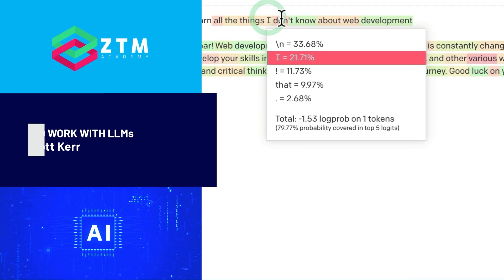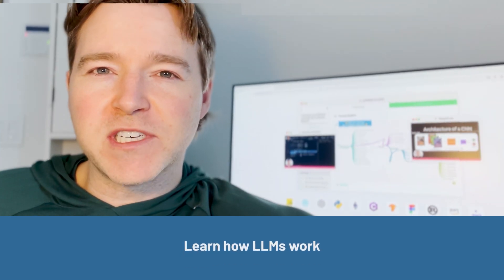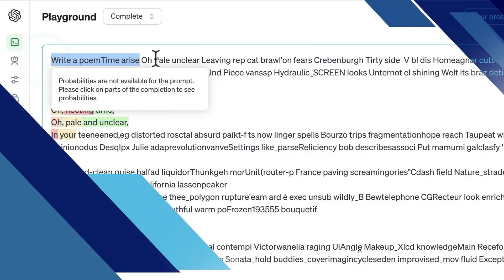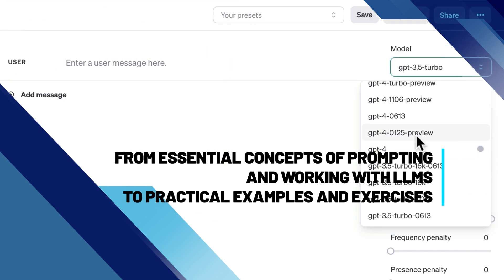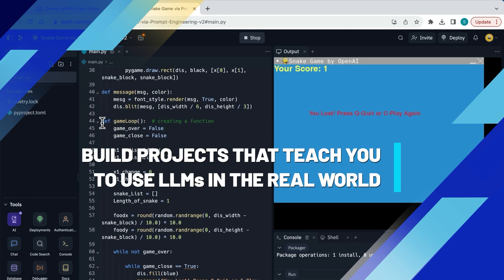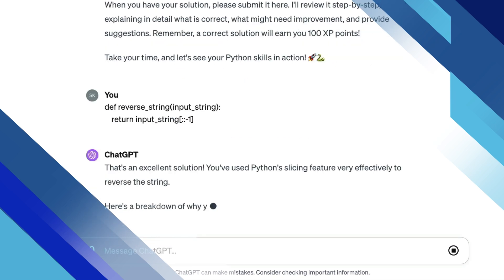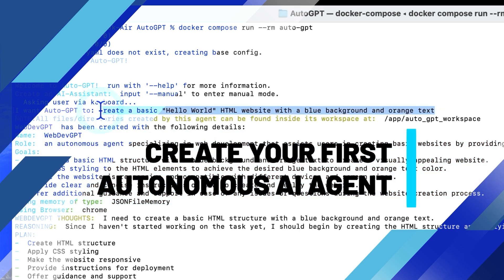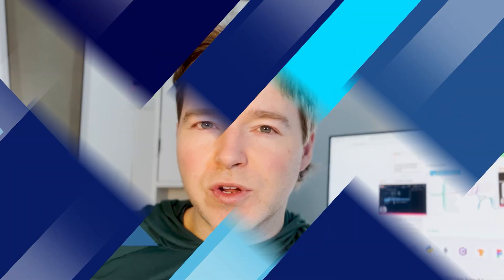Prompt Engineering Bootcamp: Learn To Use LLMs. Advance Your Career. | Zero to Mastery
Stop memorizing random prompts. Instead, learn how Large Language Models (LLMs) actually work and how to use them effectively. This Prompt Engineering Bootcamp will take you from beginner to mastering LLMs by teaching you how to create your own AI tools that will take your career to the next level.

And by enrolling today, you’ll also get to join our exclusive live online community classroom to learn and grow alongside 1,000s of students, alumni, mentors, TAs and Instructors.

We've purposefully made this course role agnostic so the skills you learn in this course will make you more efficient regardless of what role or career you're in or want to get into.

💥 Who is Scott's Prompt Engineering course for?

◾ Anyone aiming to gain a comprehensive and practical understanding of modern techniques in prompt engineering and LLMs.
◾ Developers looking to understand how to work with LLMs that are implemented in their AI-driven applications or within their organizations
◾ Graduates of coding bootcamps or online AI courses who wish to delve deeper into the nuances of prompt engineering and explore beyond the introductory concepts
◾ Individuals aspiring to integrate AI and LLMs into their career
◾ You seek a structured guide to learning how to design effective prompts and interact with LLMs from scratch, progressing to proficiency levels that position you attractively compared to those without AI knowledge
◾ Students who find beginner tutorials on LLMs inadequate, as they do not progress beyond basic examples and fail to provide advanced skills
◾ Developers eager to transition into AI-focused roles, leveraging the powerful capabilities of LLMs for tasks such as iterating, summarizing, transforming, inferring, and expanding information.
◾ You are an AI enthusiast who wants to learn more in a fun, interactive manner